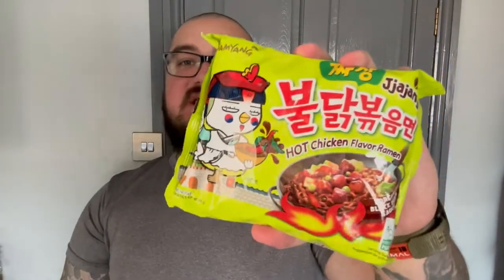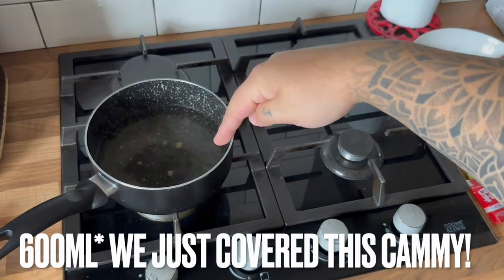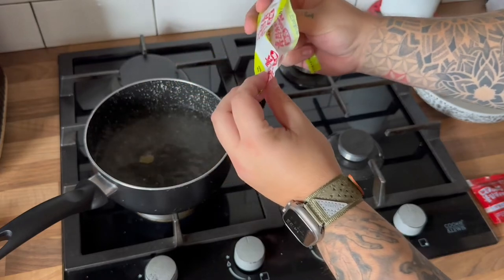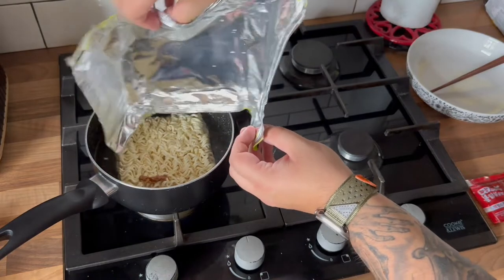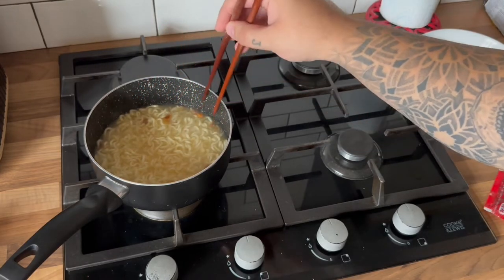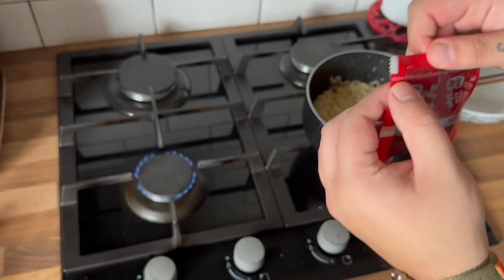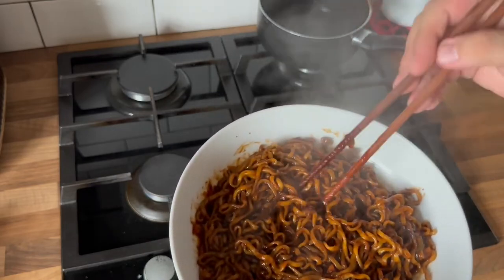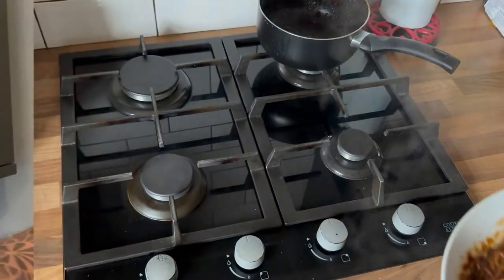SAMYANG BULDAK KOREAN BLACK BEAN || COOKING WITH CAMMY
If you have tried this before what did you think?

Link to noodles:

Got something you want to see me eat, drink or review?
Let me know that down below too!